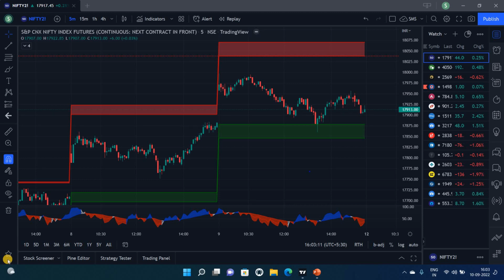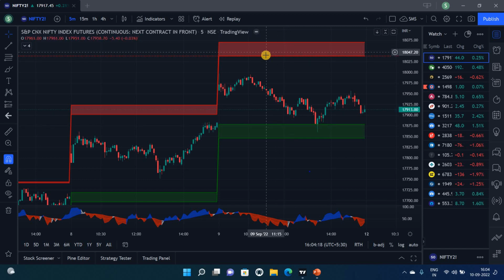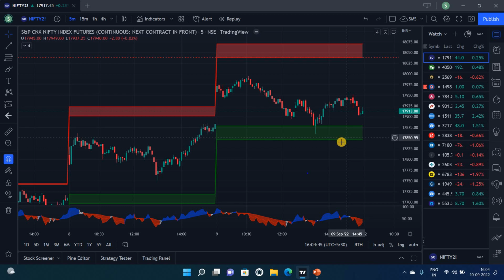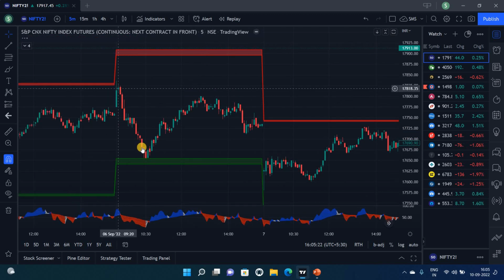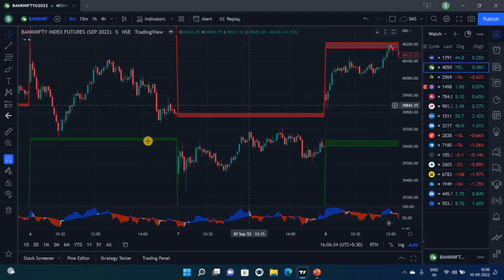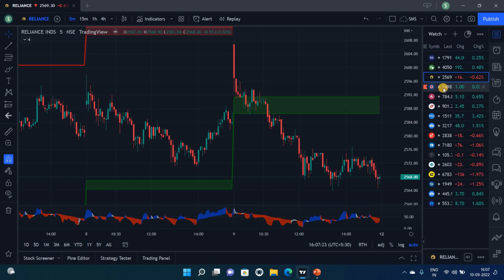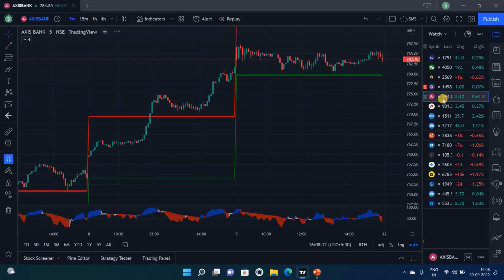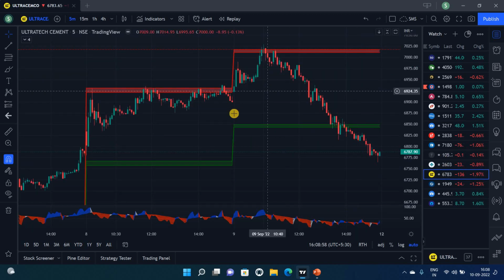Institutional Zones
# These levels act as trend reversal levels
# Act as good support and resistance zone
# If price breaks these levels can trigger tend continuation with good momentum